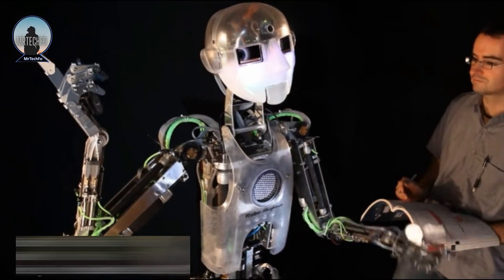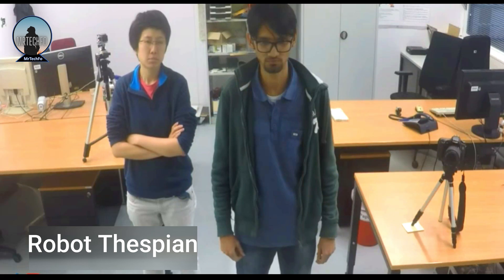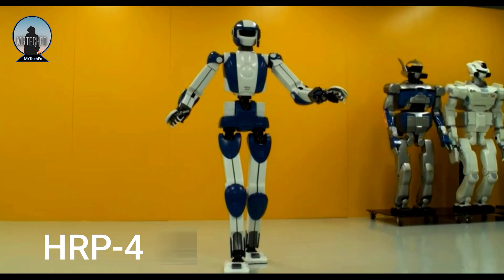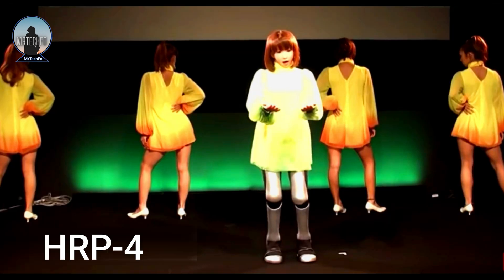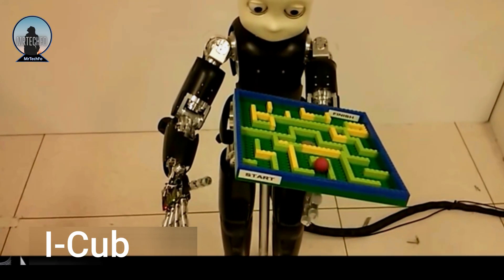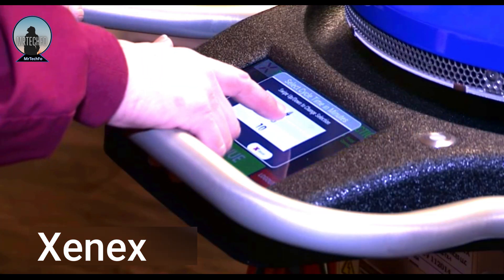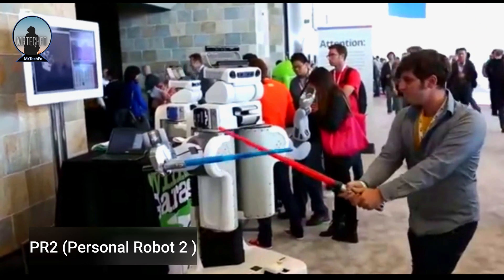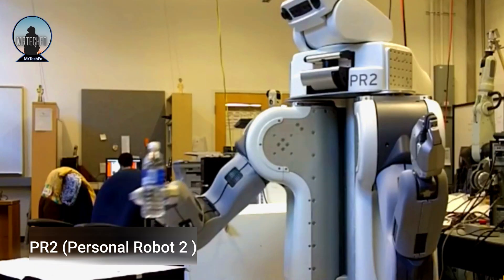Most expensive robot of the world Which is working as human helper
The technology of the future is thought to be robots. There is a lot of work to be done with the introduction of robotics technology in the workplace. They simplify our lives and can function in conditions that would be either too risky or too challenging for a human to handle.